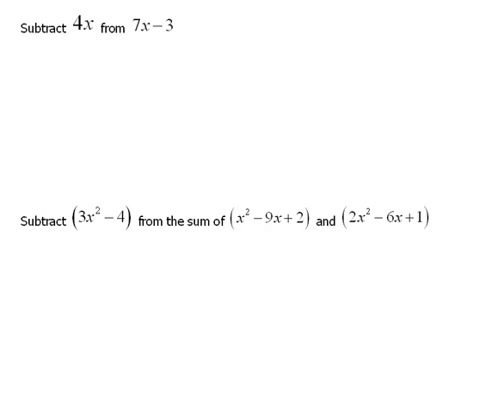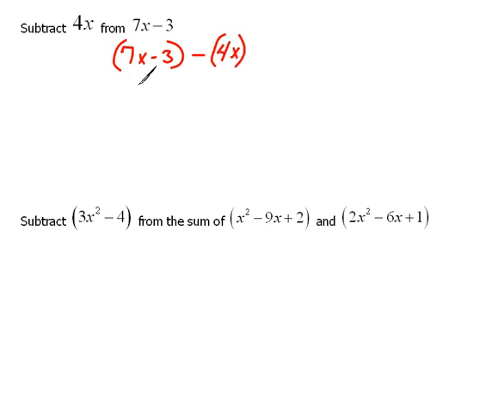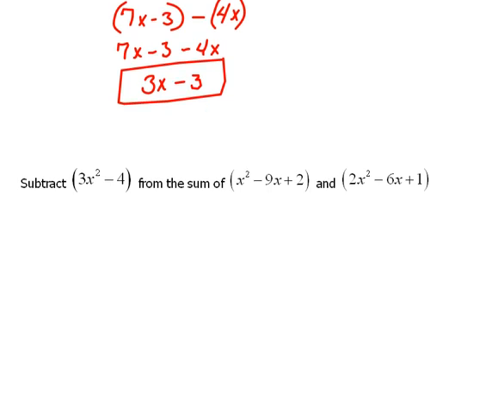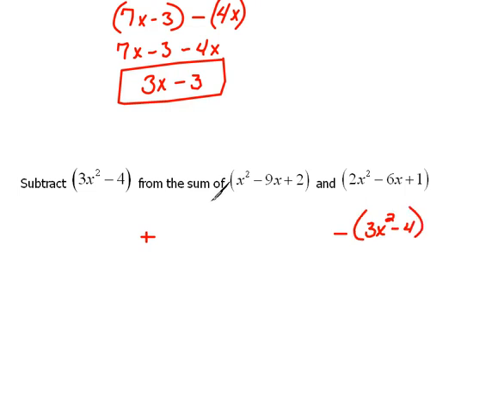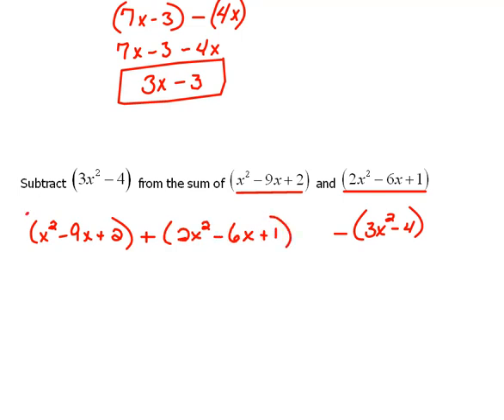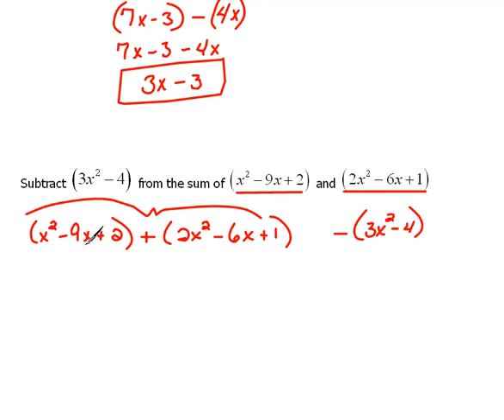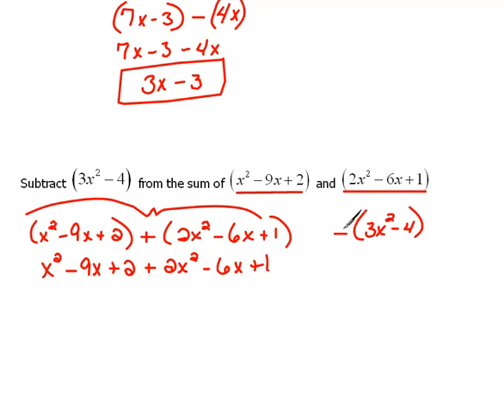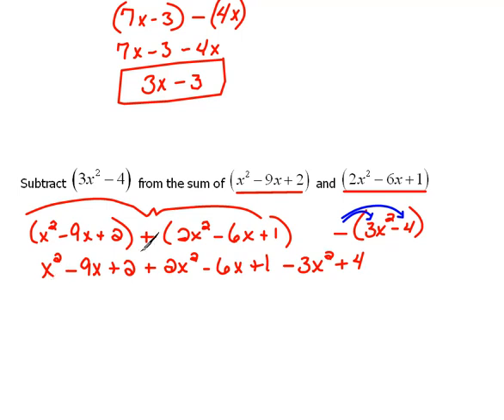Translate and Simplify Polynomials 4.1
Translating from English to mathematical statements to simplify polynomials